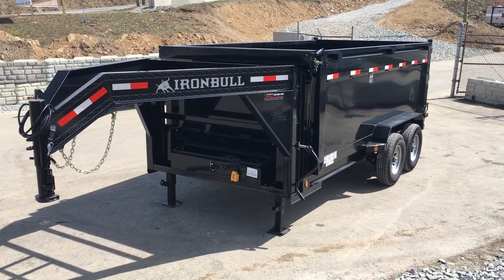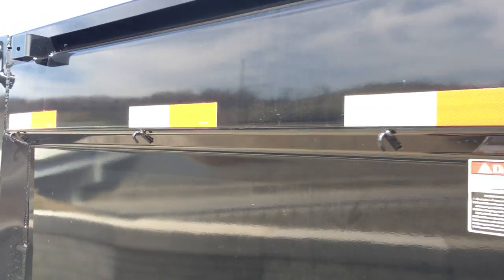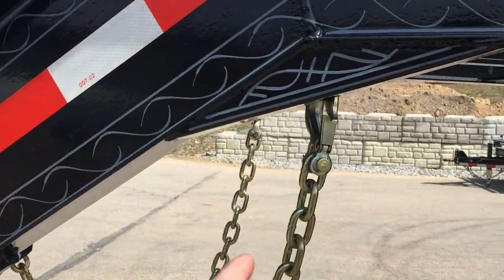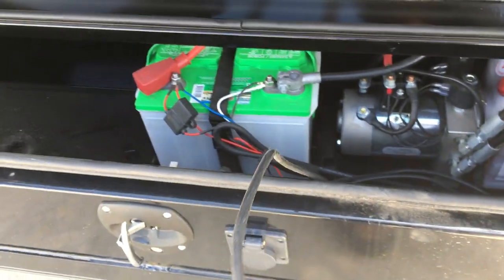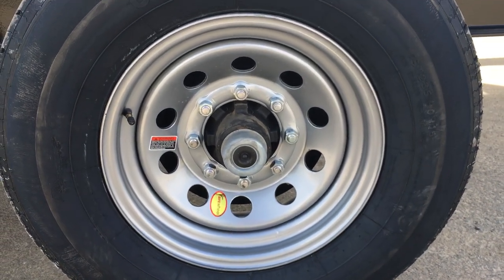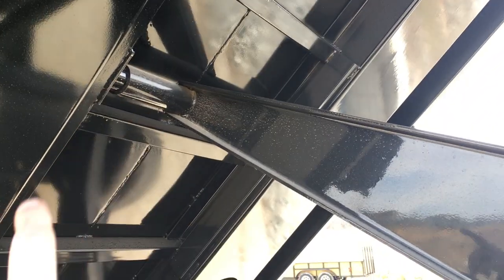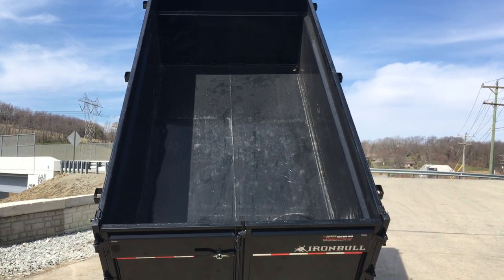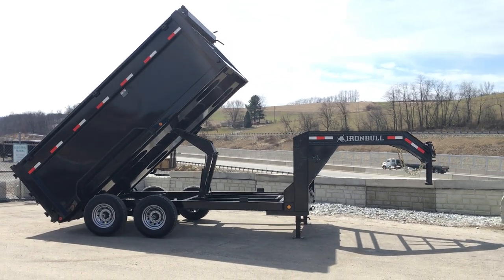Ironbull 7x14' Gooseneck Dump Trailer 14000# 4' HIGH SIDES IB8314DTG14HIGHSIDES4